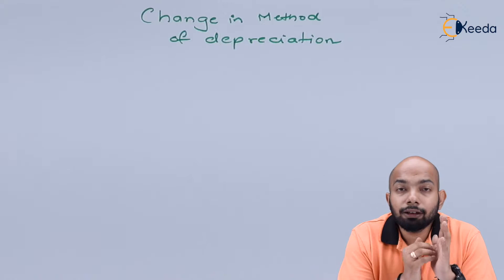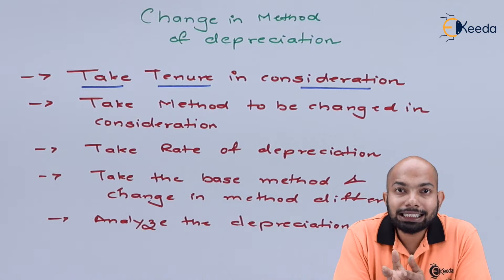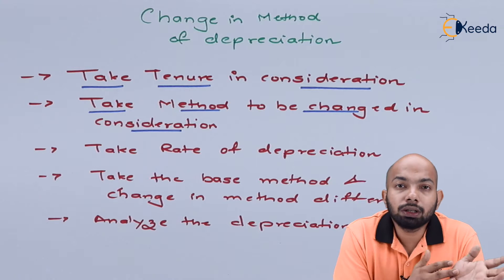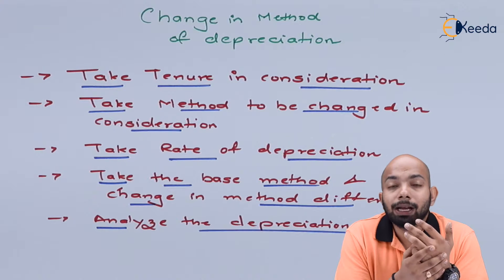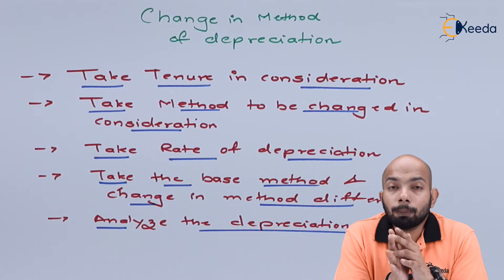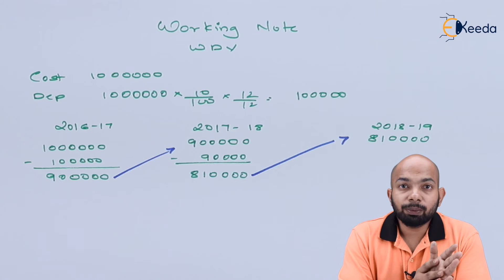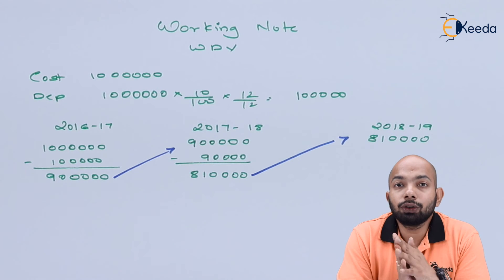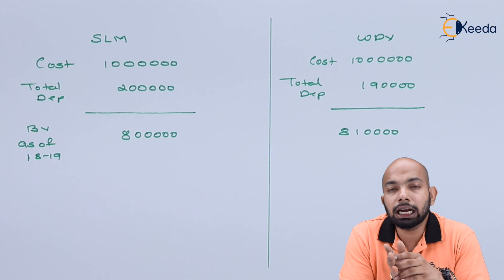Change in Method of Depreciation - Depreciation Accounting - CA CPT Accounts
Video Name - Change in Method of Depreciation

Chapter - Depreciation Accounting

Watch the video lecture on topic Change in Method of Depreciation of Subject CA CPT Fundamentals of Accounting by Professor Hrishikesh Revankar. Watch all Commerce and Management lectures with Ekeeda.

Happy Learning.